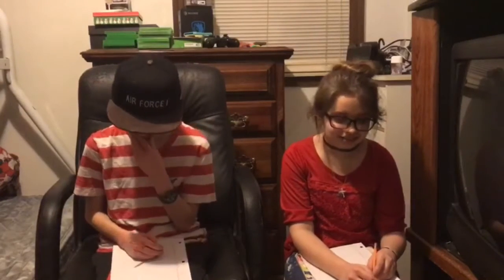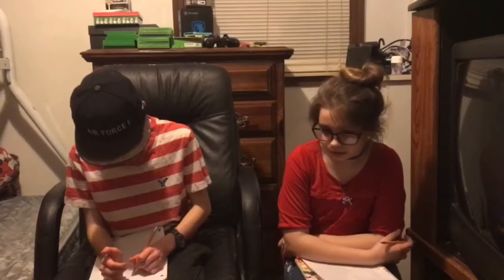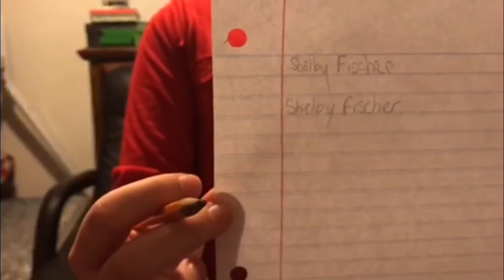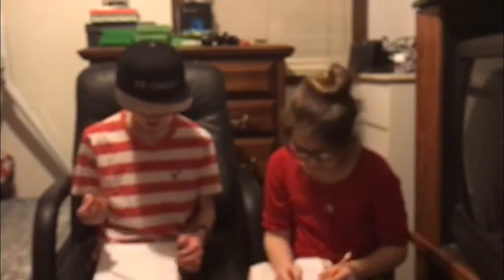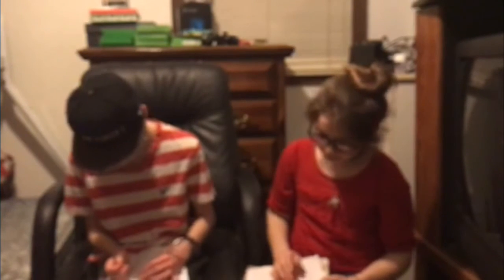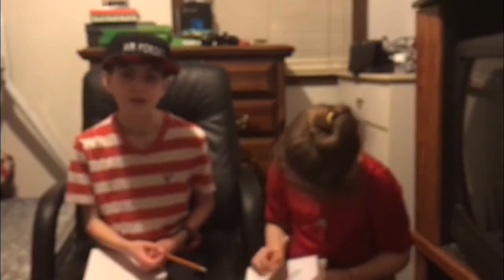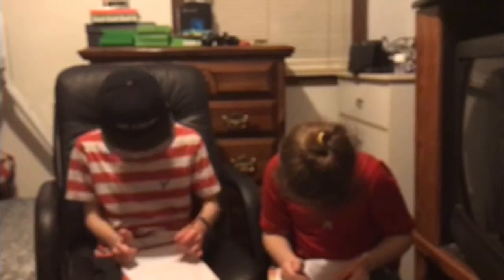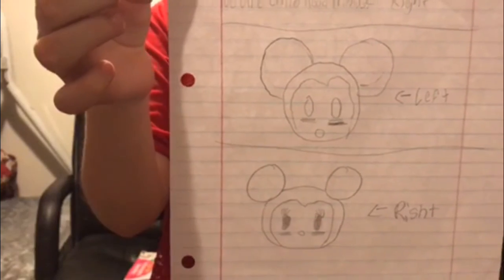LEFT HAND CHALLENGE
This was hilarious!